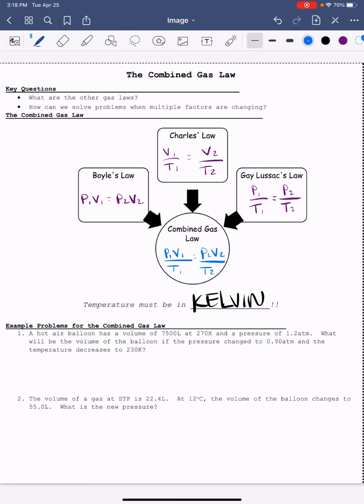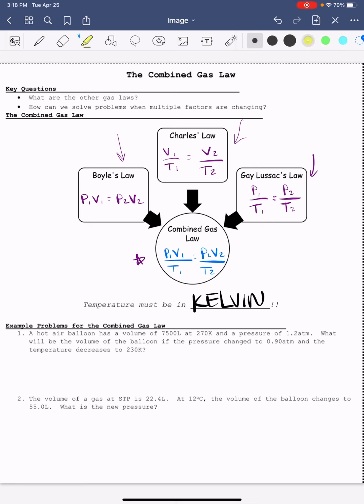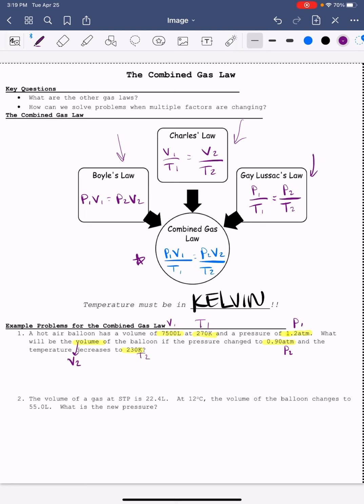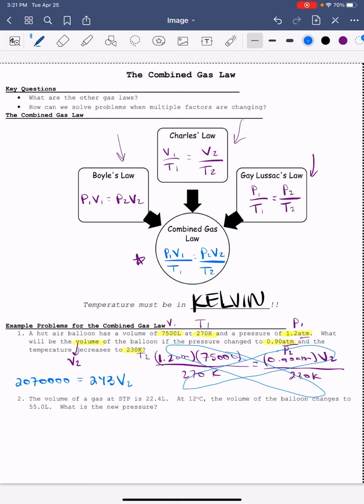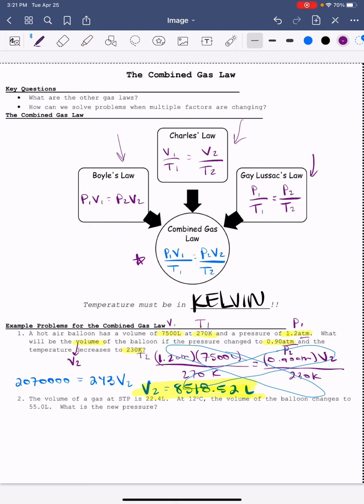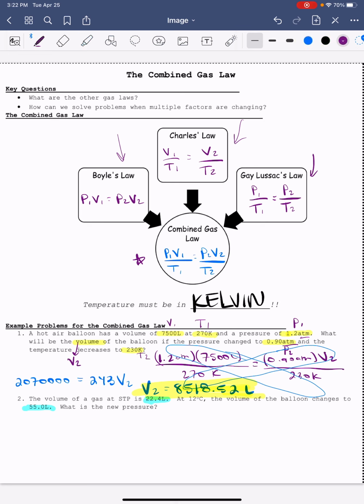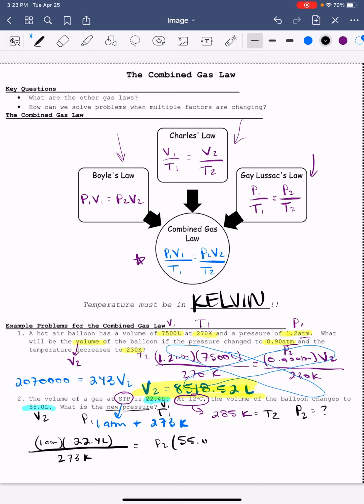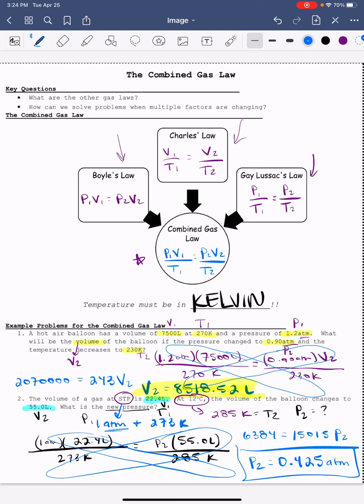Combined Gas Law - A Quick Tutorial